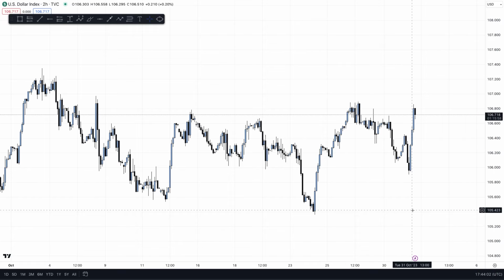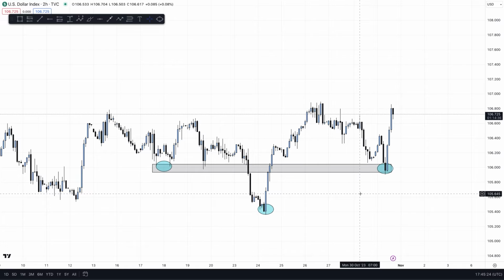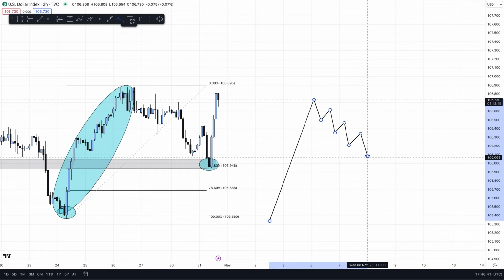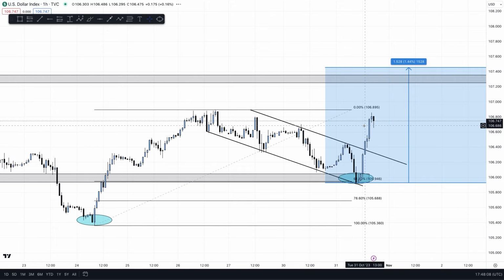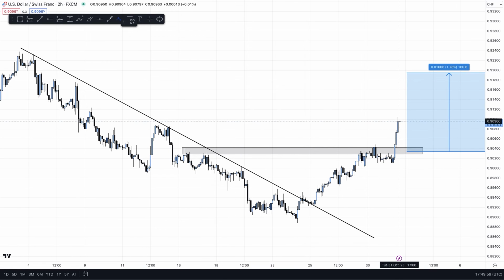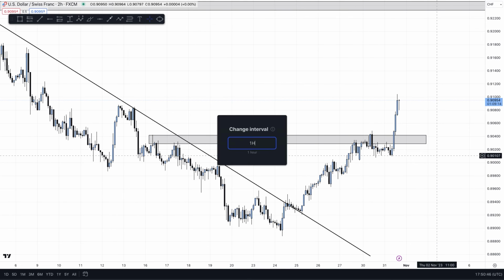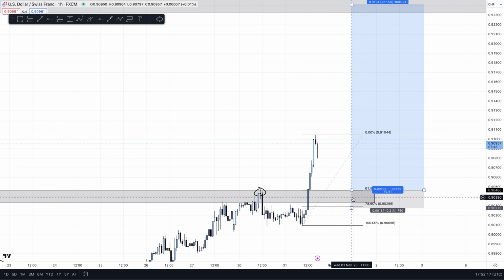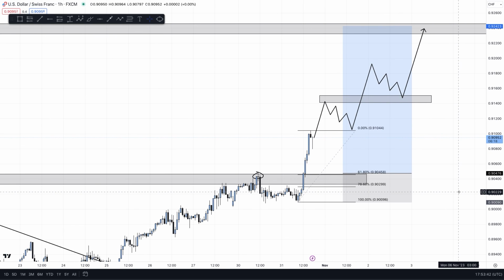Using DXY as Confluence: A Game-Changer in Forex Trading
Hello traders and welcome back to another Youtube video

In this lesson i will be explaining how i use the DXY as a confluence for trading USD pairs